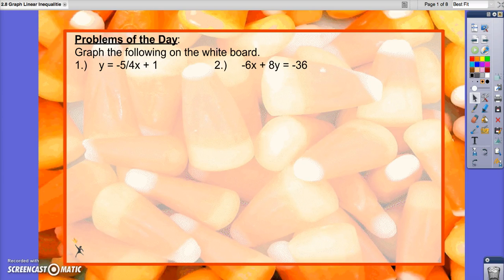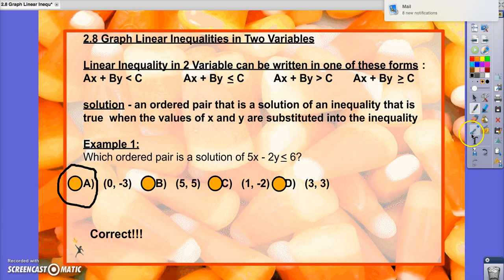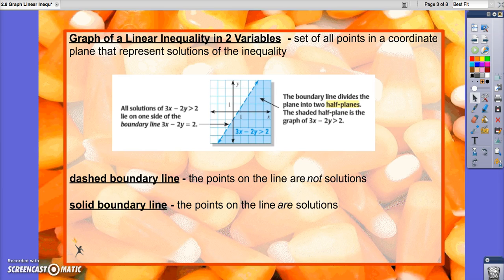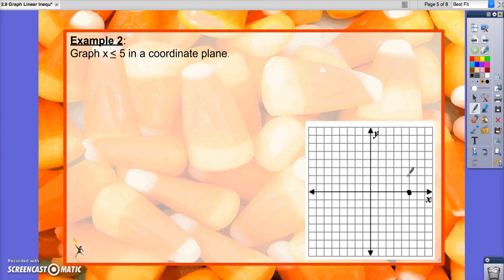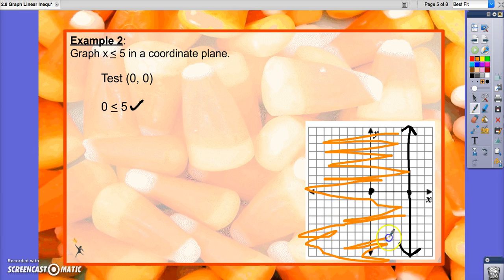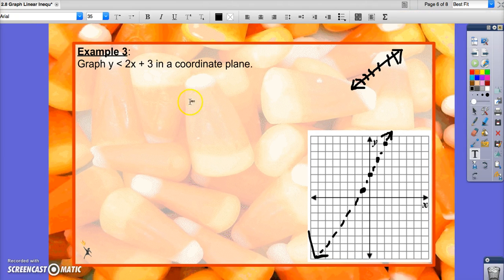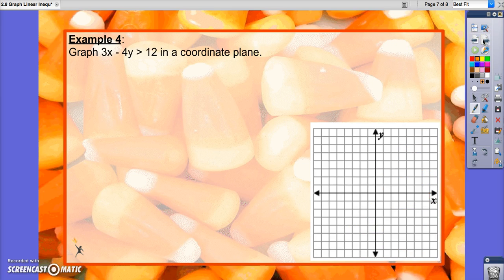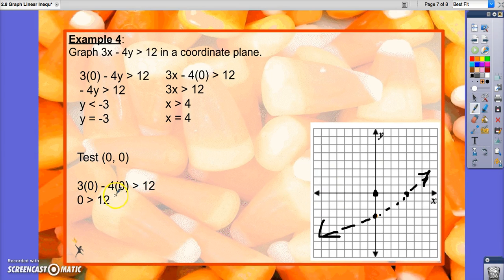Lesson 2 8 Graph Linear Inequalities in Two Variables